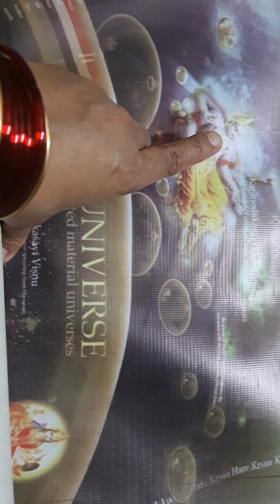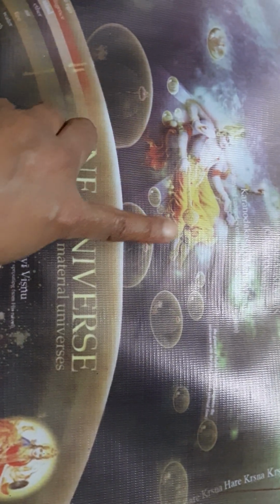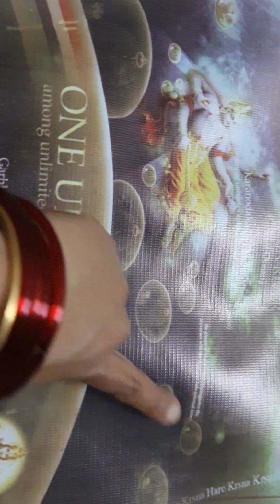Day 22: 3 minutes a day with Krshna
Topic: An introduction to Srimad Bhagavatam verses from 1.3.1 to 1.3.5 with the help of Spiritual world map!!